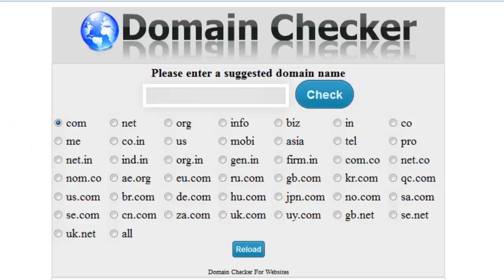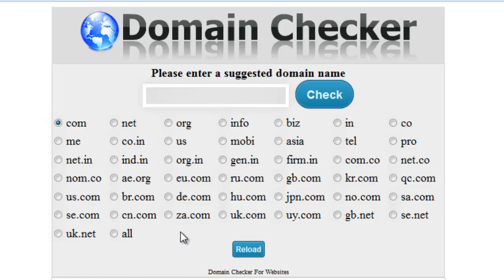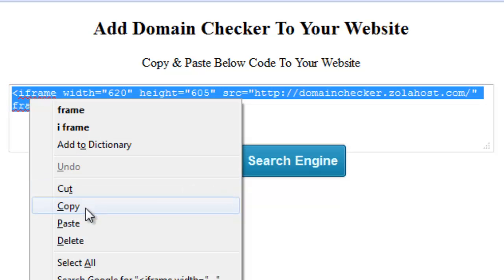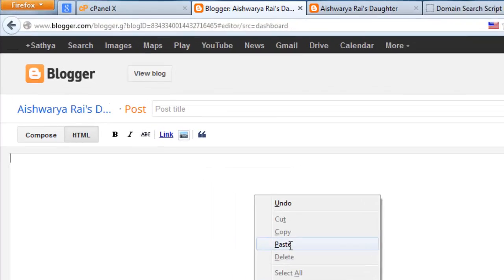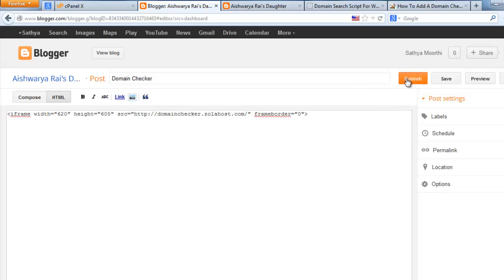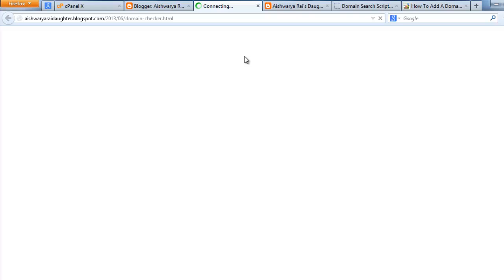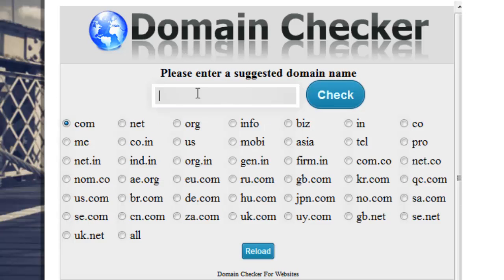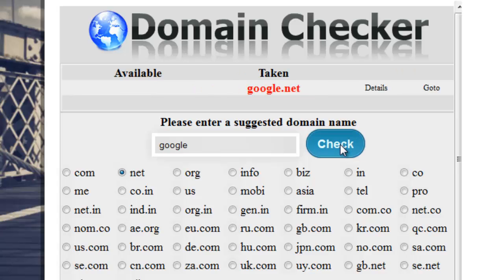How To Add A Domain Checker On Websites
Hello Friends,

You can build a domain checker on your website with in few minutes. Your website visitors can check the domain name availability on your website. They can find the domain name is available or not available for register. You can got some extra visitors via this domain checker.